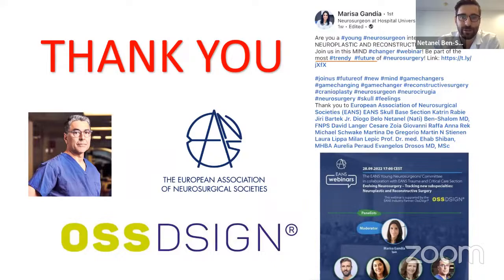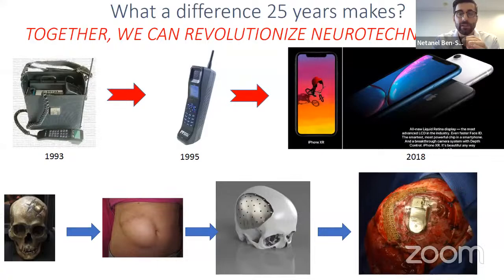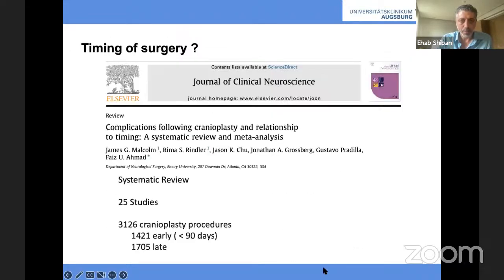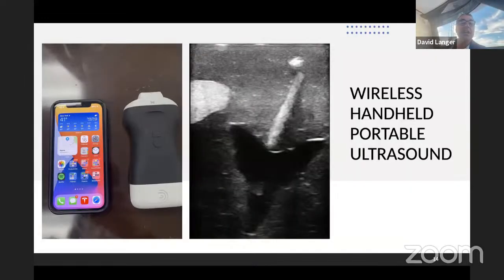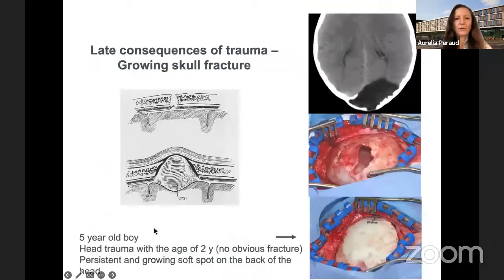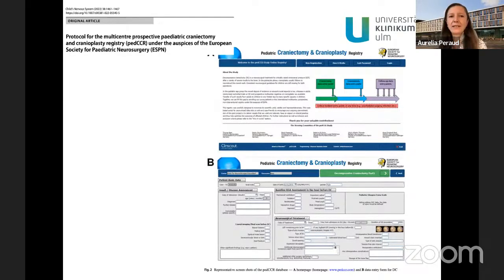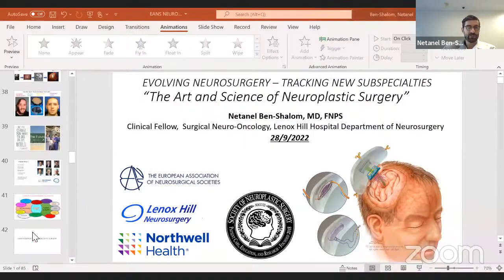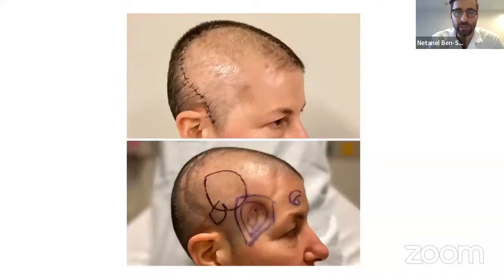EVOLVING NEUROSURGERY – TRACKING NEW SUBSPECIALTIES: NEUROPLASTIC AND RECONSTRUCTIVE SURGERY